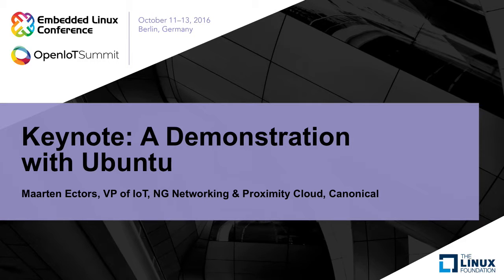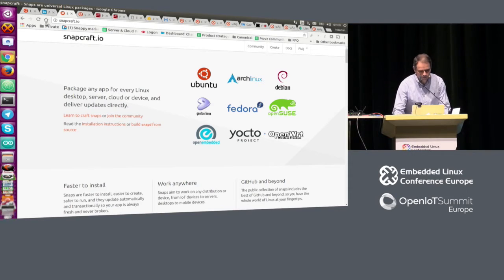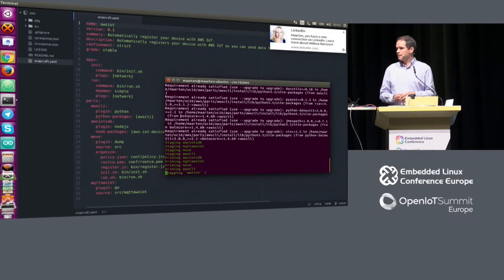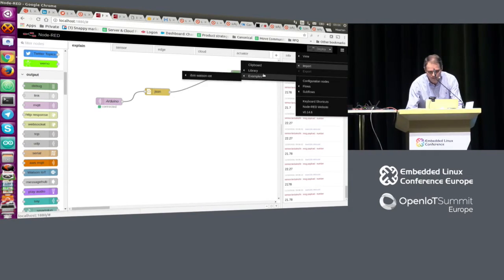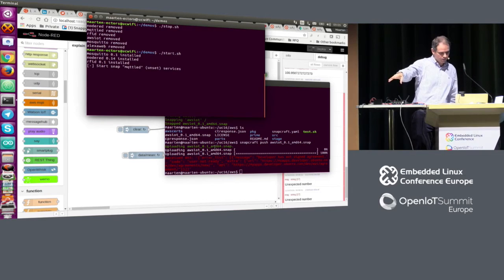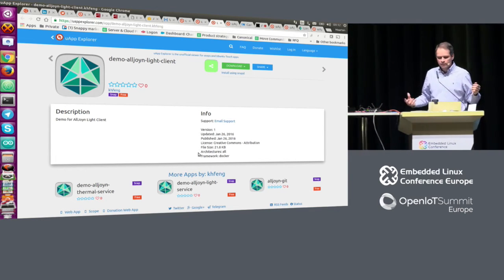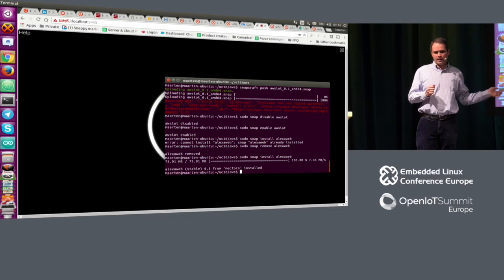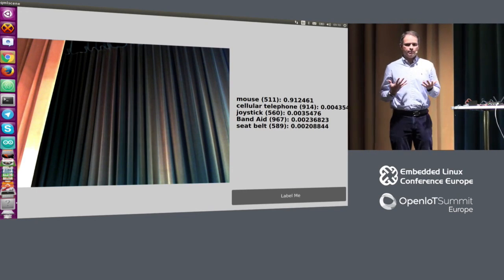Keynote: A Demonstration with Ubuntu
Keynote: A Demonstration with Ubuntu - Maarten Ectors, VP of IoT, NG Networking & Proximity Cloud, Canonical

About Maarten Ectors

Maarten Ectors is responsible at Canonical for Internet of Things, the next-generation of networking and cloud solutions that are in proximity of the user or at the edges of the network. Previously he was strategy director for cloud, big data and IoT. Maarten reports to Mark Shuttleworth, the founder of Canonical.